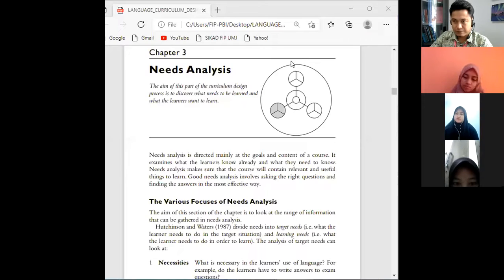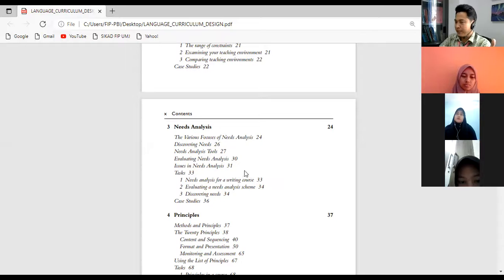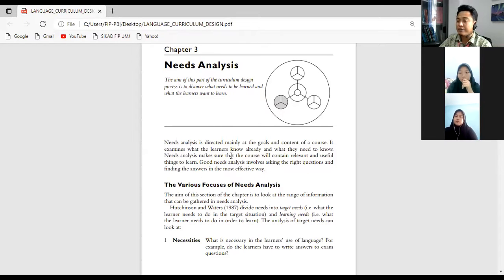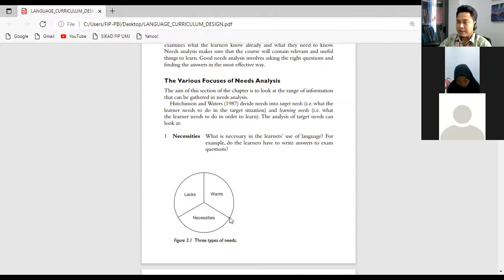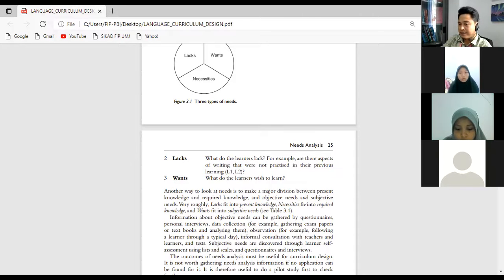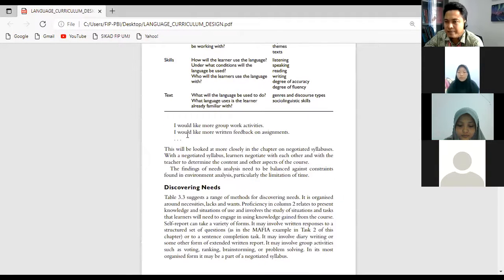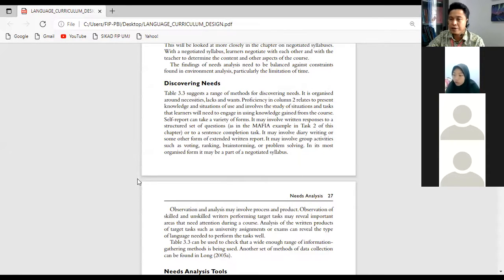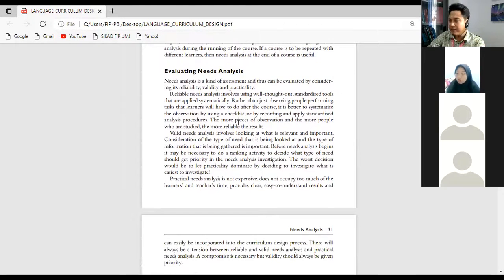FIFTH MEETING OF CURRICULUM AND MATERIAL DEVELOPMENT (AING)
NEW SUBJECT FOR CLASS OF 2020
ENGLISH DEPARTMENT

LECTURER : Dr. Muhamad Sofian Hadi, S.S, M.Pd